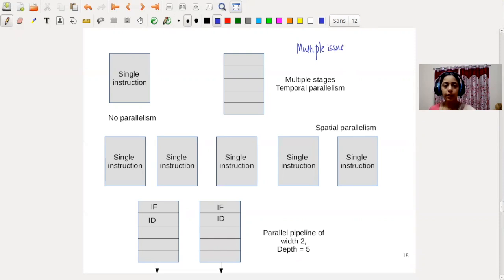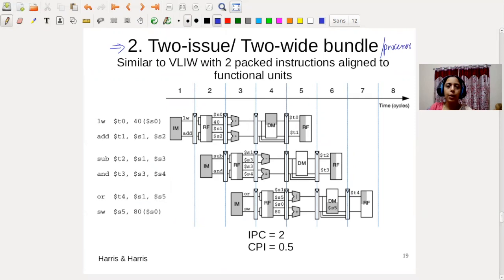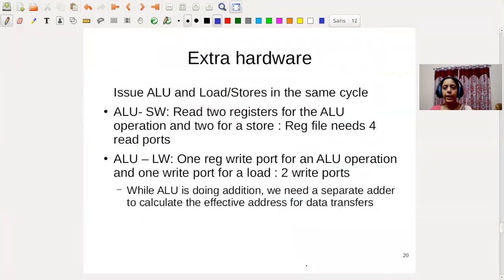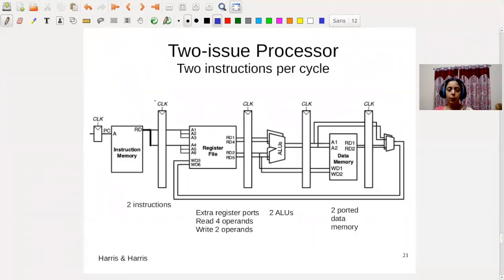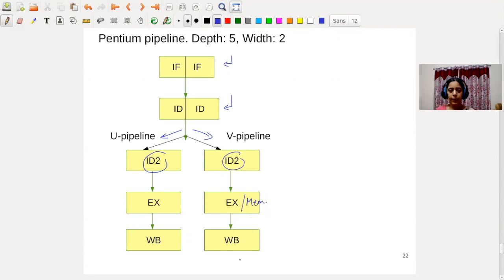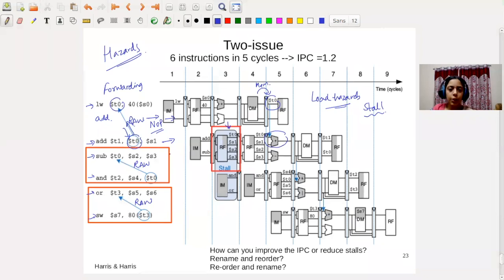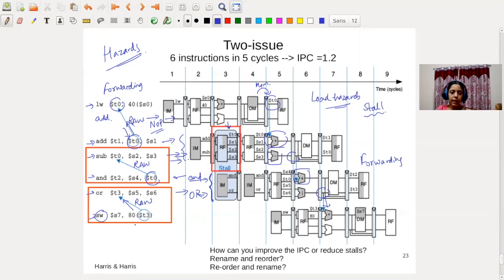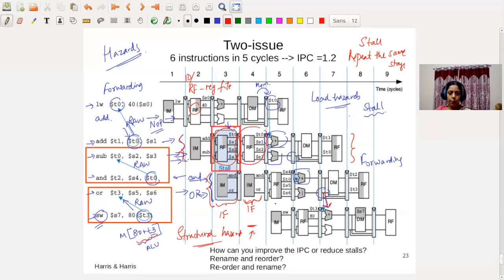Multiple issue processor | Video 4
This lecture talks about different types of processor scheduling and describes the architecture and pipeline of a two-issue processor.
A multiple issue processor is a type of processor design that executes more than one instruction per clock cycle to improve performance. This is achieved by dispatching multiple instructions to different execution units simultaneously.